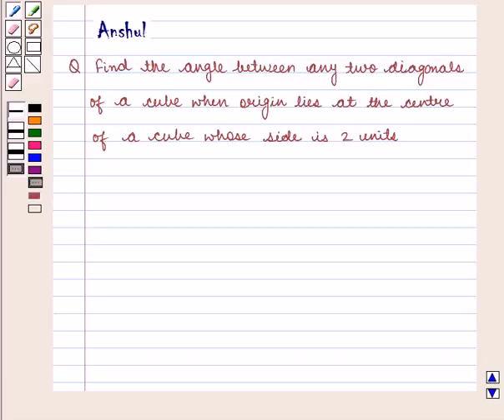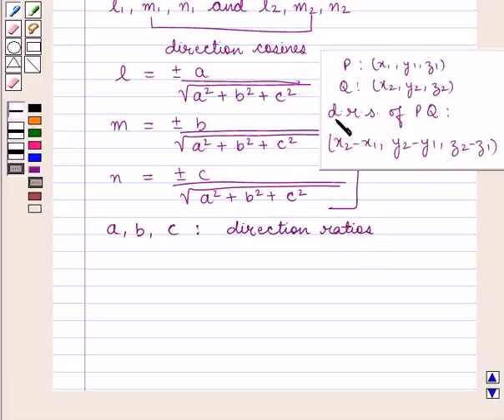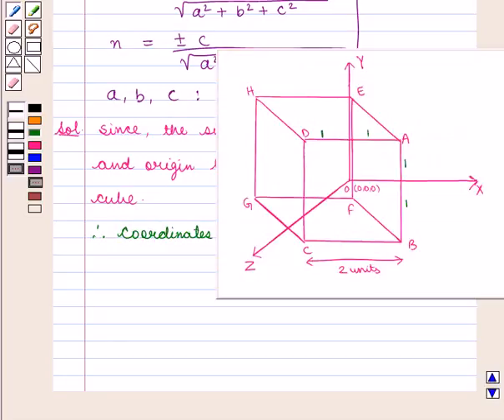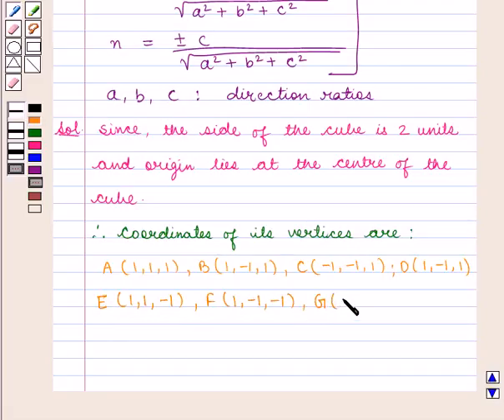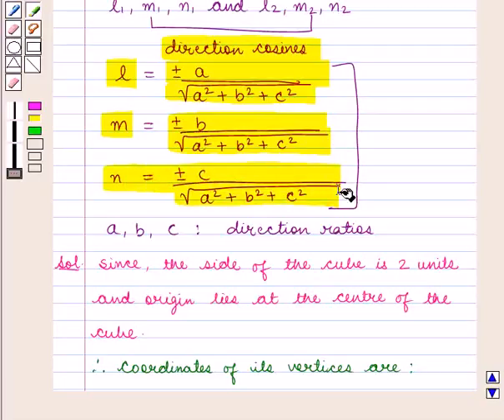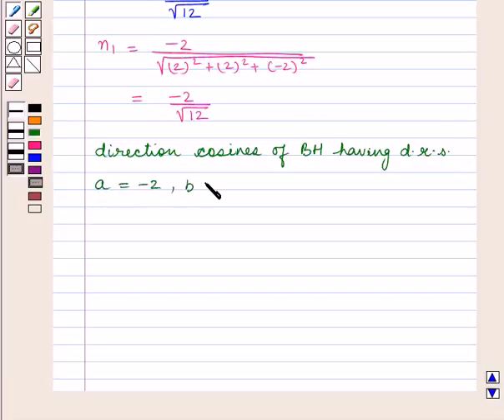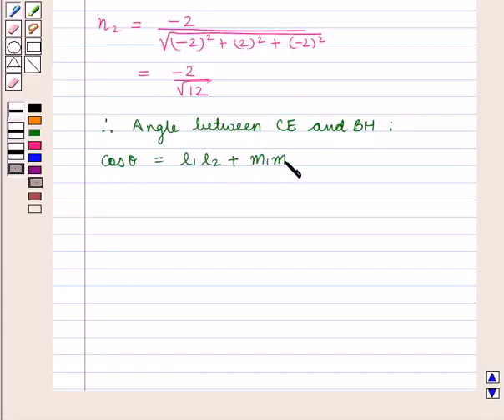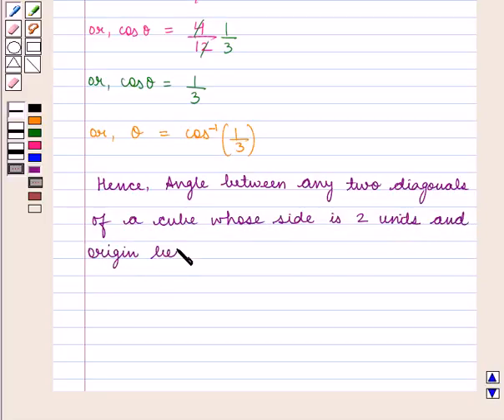Maths XI ICSE 26 SE7